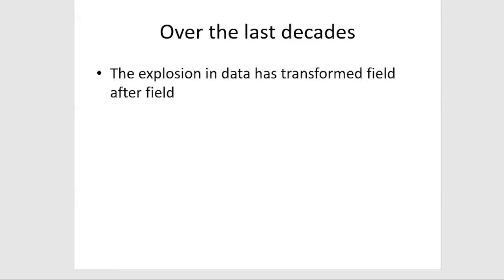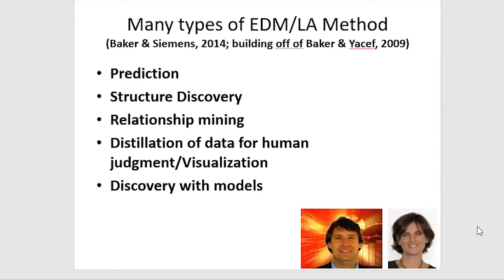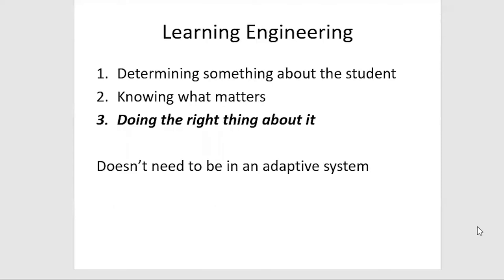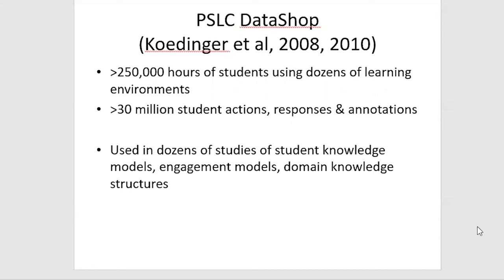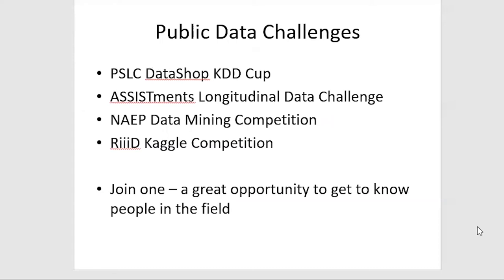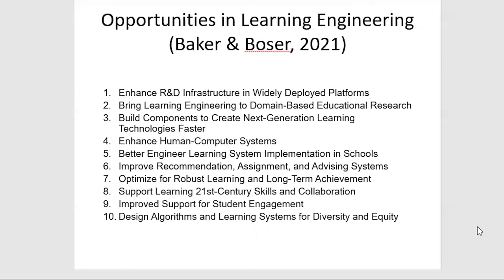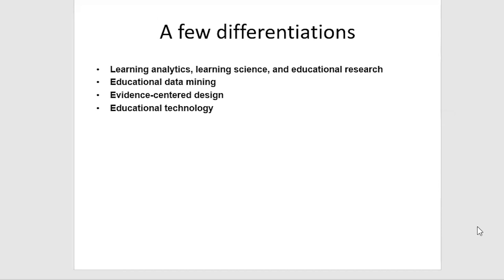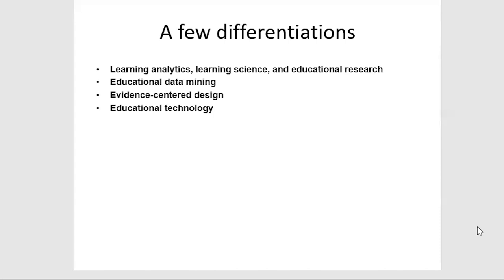The Practice of Learning Engineering Ryan Baker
In this video, Ryan Baker, professor of education and computer science at the University of Pennsylvania and director of the Penn Center for Learning Analytics, will explain some of the common methods learning engineers use in practice. This includes a deeper look into the types of questions that can be asked and answered using educational data. He’ll also give an overview of some of the ways this data is collected and analysed and some of the terms commonly used in learning engineering. He also explains the differences between learning engineering and other related fields such as learning science and educational technology.